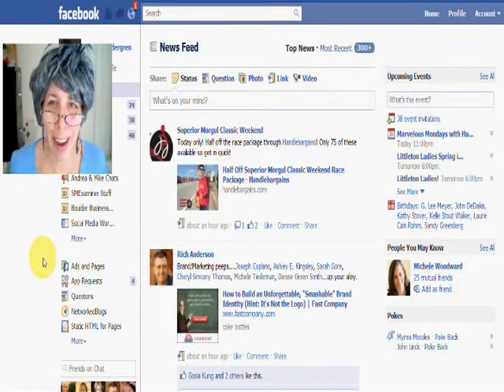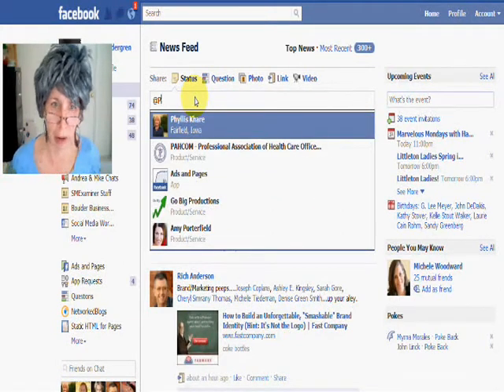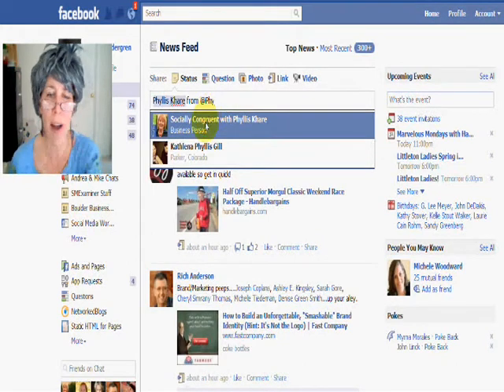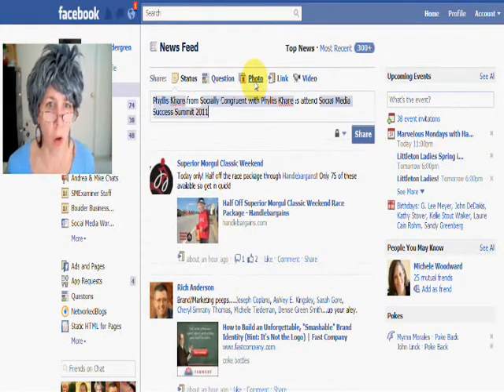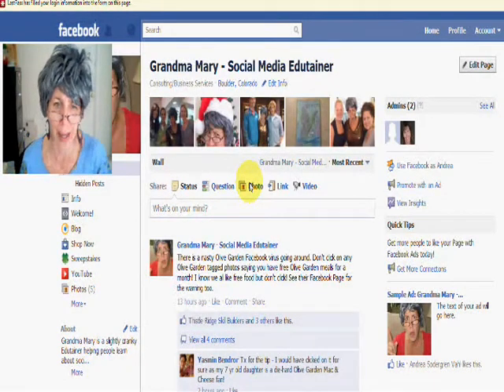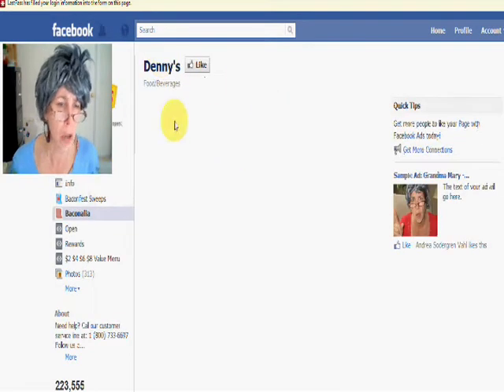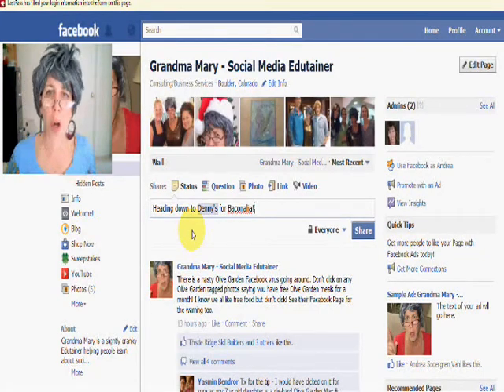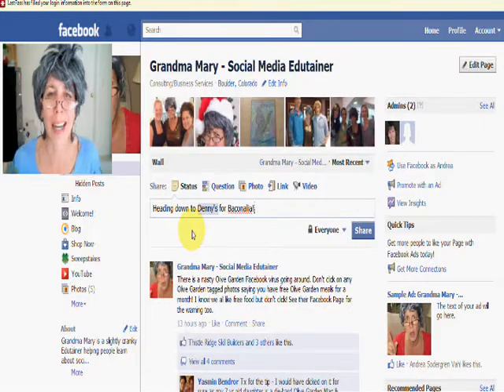How to Use Tagging in Facebook as your Profile or Your Page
Tagging people or Pages in Facebook has gotten a little more confusing now that you can log in as your Facebook Page.  Watch my video tutorial to see exactly how to do it!